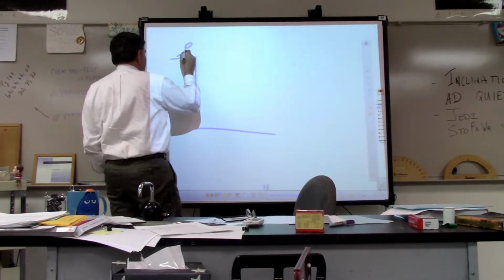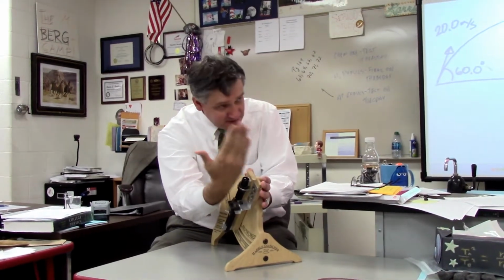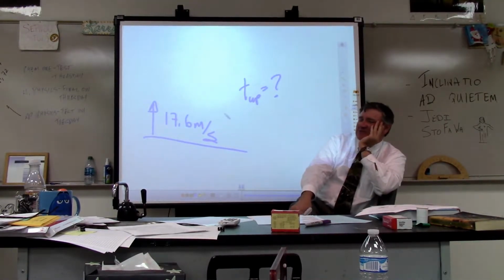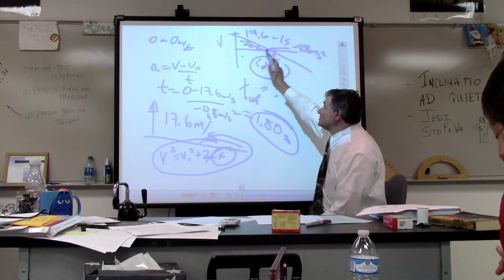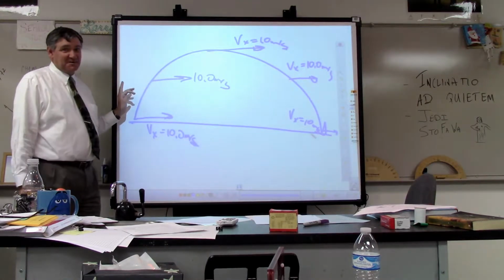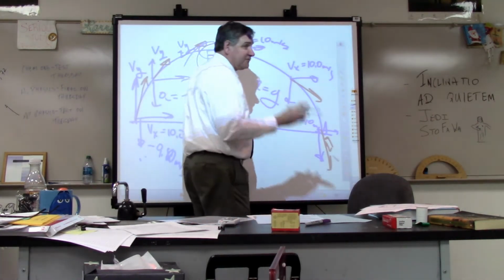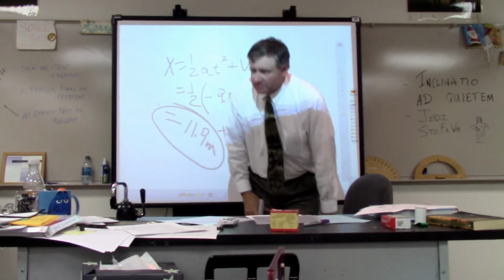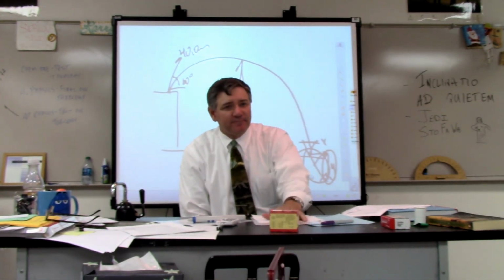Projectile Motion Day 2